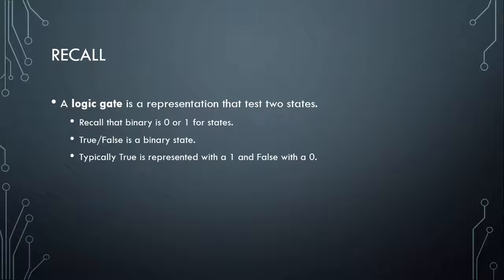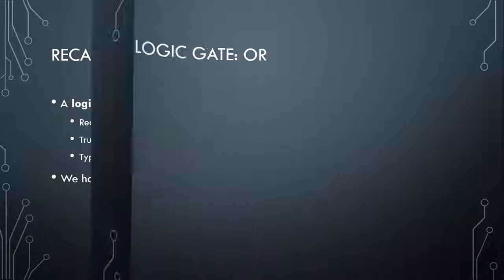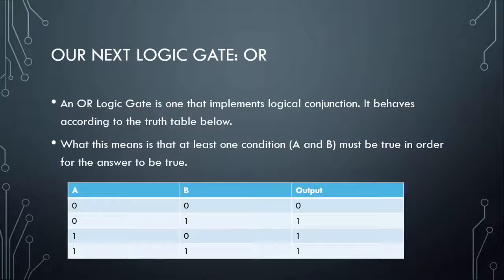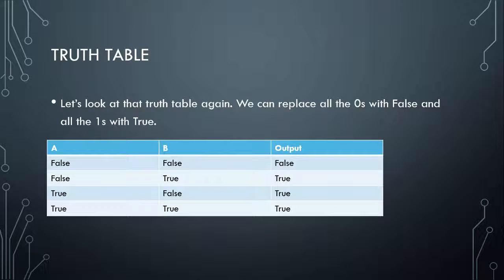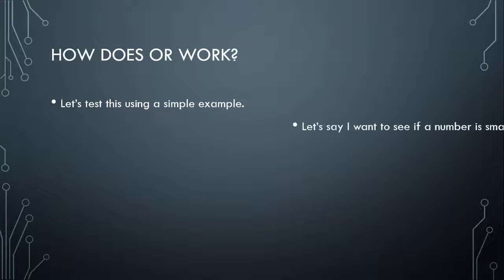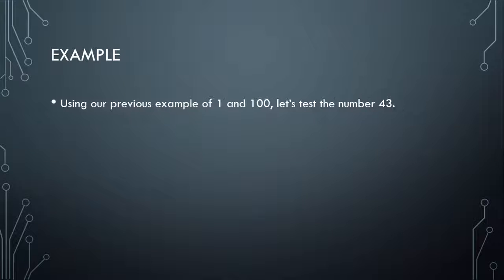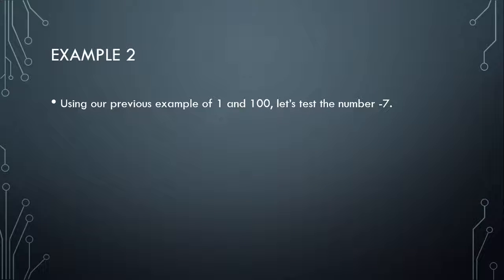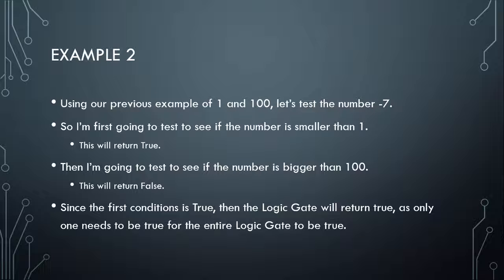OR Logic Gate